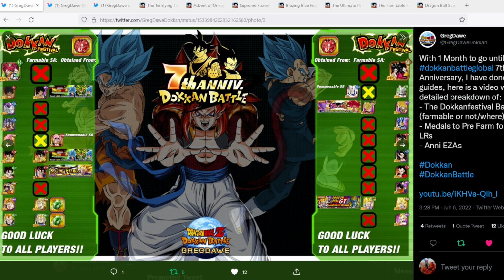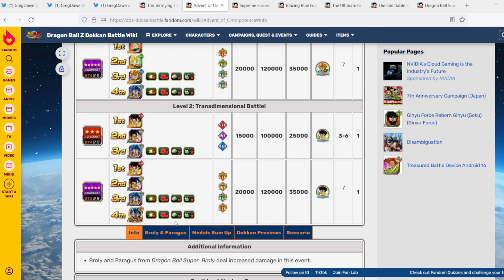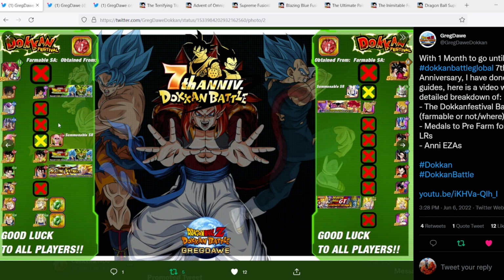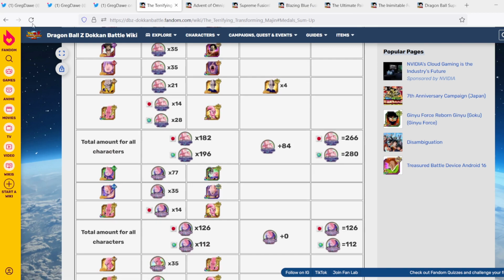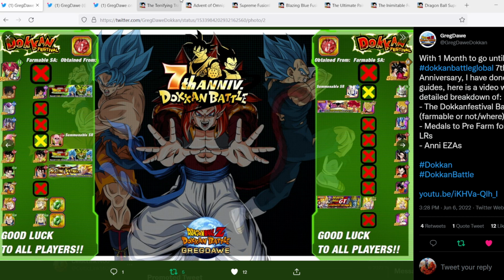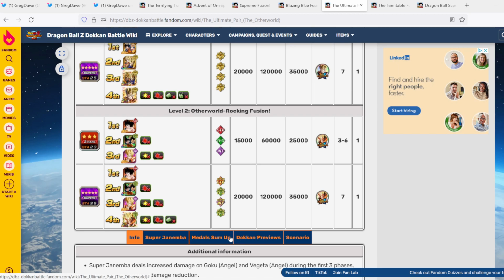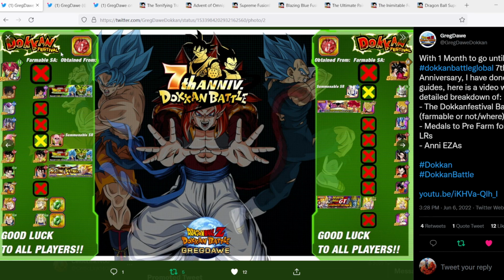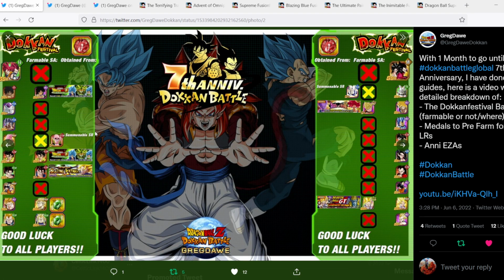GRIND THESE UNITS NOW! 7TH ANNIVERSARY PRE-FARMING GUIDE PART 1! [DOKKAN BATTLE]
In the continuation of our anniversary Anniversary Prep Guide we will go over what, where, and how to pre-farm super attack and medals for potential units you may pull on the Super Saiyan God Goku and Vegeta's Dokkan Festival Banner during Global's 7th Year Anniversary!